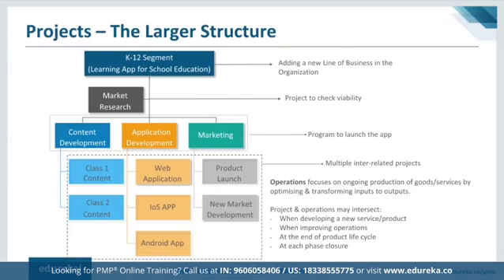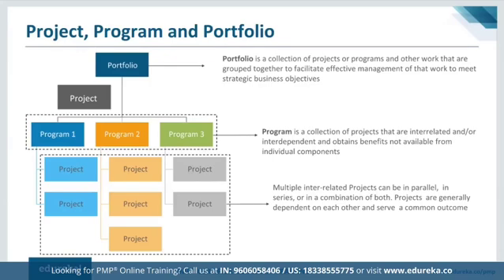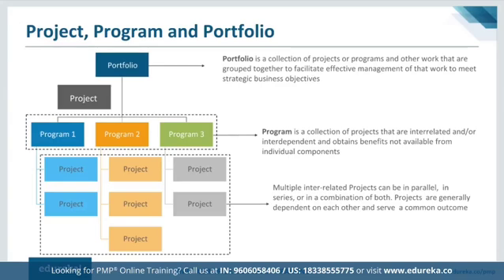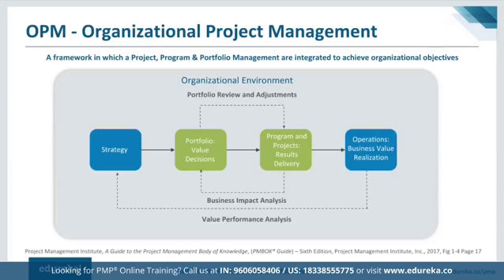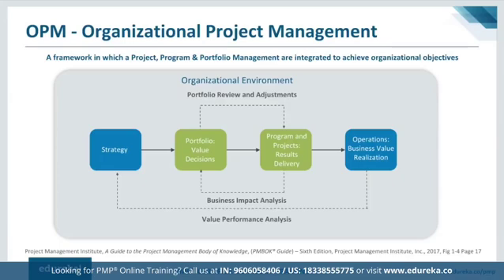Fortinet for Beginners | New Batch 2026 | Start Your Cybersecurity Journey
fortinet for beginners
fortinet training
fortinet firewall training
learn fortinet
fortinet course
fortinet tutorial
fortinet basics
fortinet configuration tutorial
fortinet certification
fortinet networking
cybersecurity training
firewall training
network security course
network security tutorial

how to learn fortinet firewall
fortinet configuration step by step
fortinet training online
fortinet course for beginners
In this video, we introduce Fortinet and FortiGate firewalls, how they work, and why they are essential in modern cybersecurity.
You’ll learn key concepts such as network security, threat prevention, VPN, Zero Trust, and firewall policies — explained in a simple and beginner-friendly way.
Perfect for students, beginners, and professionals entering cybersecurity or networking.